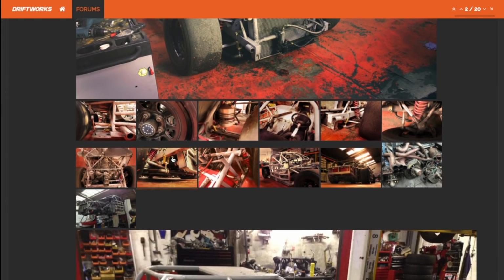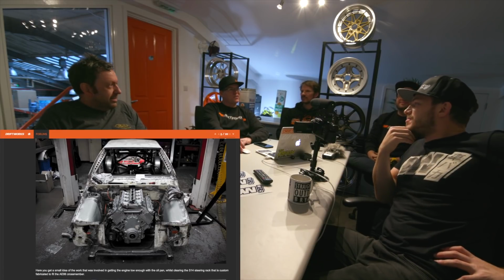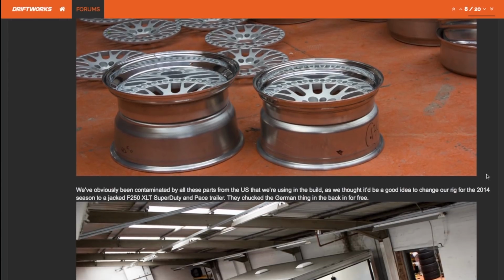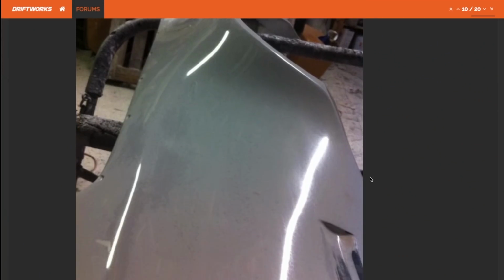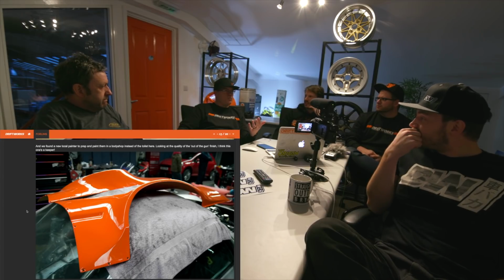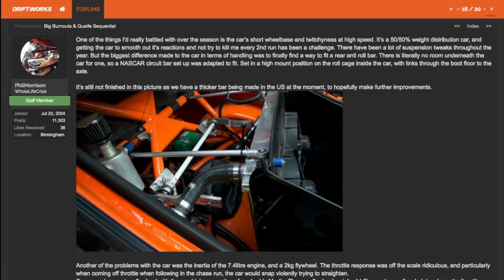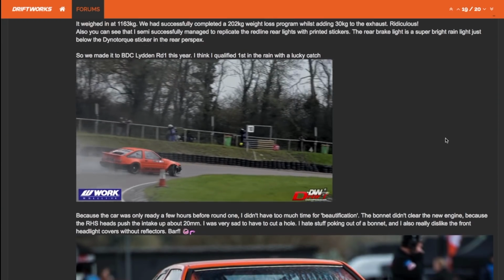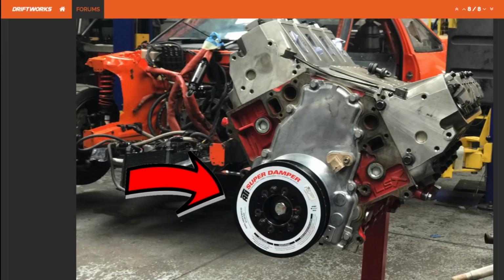DW86 700HP DRIFT CAR - FULL BUILD VIDEO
We sit down for a round-table chat about how we built the Driftworks DW86, our LSX powered monster AE86. Looking at the challenges and honest behind the scenes drama of what it takes,  the rollercoaster of emotions & the work that goes into building cars like this from scratch.

A brief spec list (The forum shows the full spec)

1986 Toyota Trueno
RHS LSX - 454 (7.4 litre )
RHS 307cc heads
MamoMotorsports valve train, camshaft & modified MSD Airbox.
Dailey Engineering Billit Dry Sump kit.
Nickson Motorsport cage & front and rear tube frame work.
NASCAR spec Winters Axle
Driftworks S13 CS2 Front Coilovers
Driftworks Geomaster 3 Front knuckles
Work Wheels M1R 17x9 front and 18x10.5 rear custom made for the rear axle.
Driftworks Cobra Sebring Pro
Driftworks TRS Harness
Driftworks Nardi Steering Wheel
Emerald ECU
Most of the build has been done by Craig Taylor from Dynotorque next door to Driftworks

Tag us in any of your cool photos (Driftworks related obviously) with driftworks and we will share our favorites.

You can also follow the team on their personal Instagram accounts:

►Phil Morrison (LS V8 Toyota AE86)

►Martin Richards (1JZ Nissan Skyline R32)

►Richard Grinrod (Supercharged LS BMW E36 M3)

►Rich Starkey (SR20DET Nissan Silvia S15 Lifestyle)

►Craig Taylor (Supercharged E92 BMW M3)

About Driftworks

We are the car idiots. We build our own street and track projects for fun and competitions. We love going on automotive adventures. And how do we pay for all of this? We sell wheels and suspension at Driftworks.com

Driftworks has grown from being run out of a tiny spare room in Phil’s house, into a multi-million pound business based in self owned 12,000 sq/ft facility in the UK. Driftworks keeps growing and alongside unbeatable wheel knowledge we now design and sell some of the most advanced components for drift and track cars you can buy off the shelf. We pride ourselves on exceptional, friendly and knowledgeable customer service plus lightning fast international shipping.

The Driftworks Drift team is one of the most successful drift teams in Europe headed by Phil Morrison with Richard Grindrod (E36 M3) and Martin Richards (R32 Skyline). Driftworks has multiple championship titles in professional competition. Our stable includes cars such as the world famous Driftworks DW86, a V8 powered monster AE86 Corolla, various development and practice cars and the Driftworks 1JZ 560bhp Nissan Skyline.